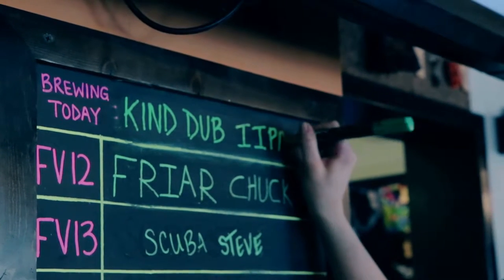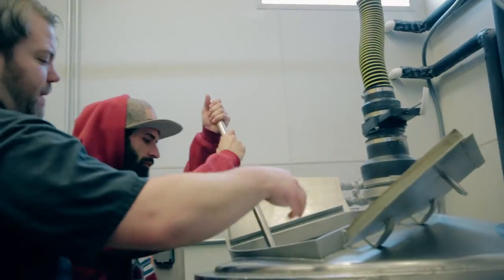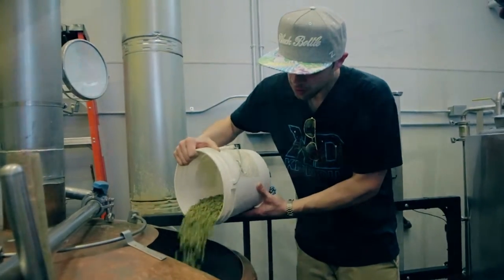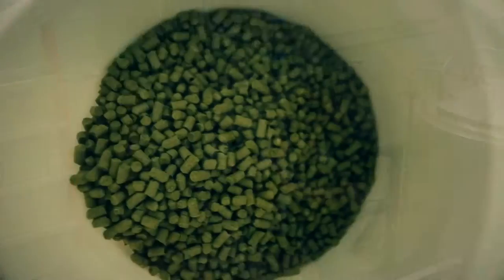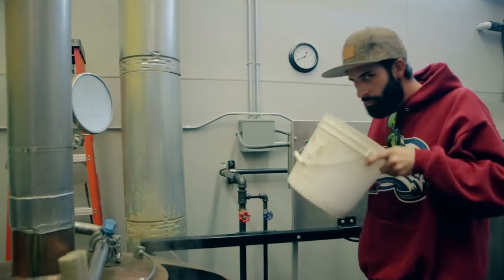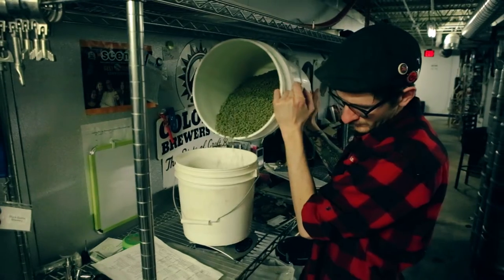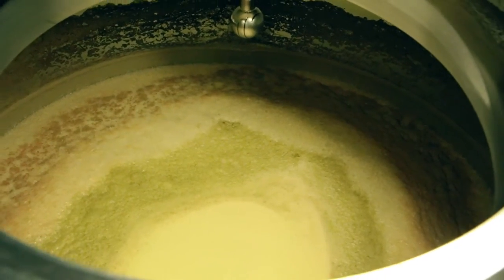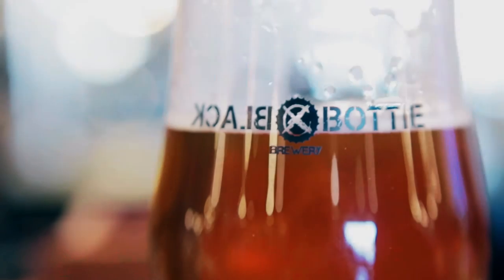Black Bottle Brewery & Kind Dub IIPA Collab Video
We're really excited about our second beer collaboration with the amazing people at Black Bottle Brewery!!

Kind Dub IIPA (Double IPA) will be coming to a tap near you very soon!!

This one is for the true (Hip) Hop Heads with 6 hop additions + dry hopping and ended up at 9.9% ABV!!